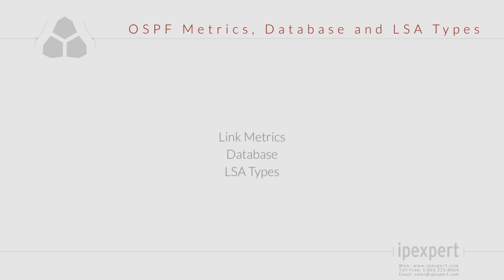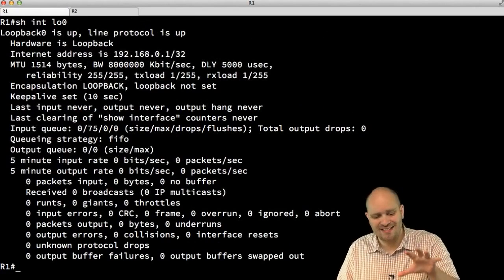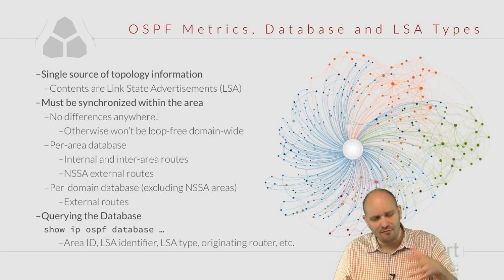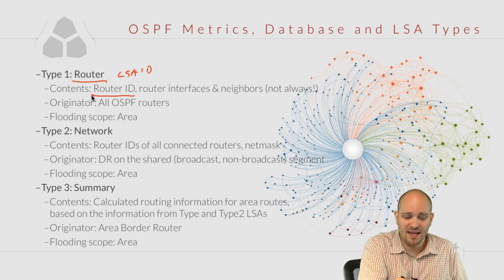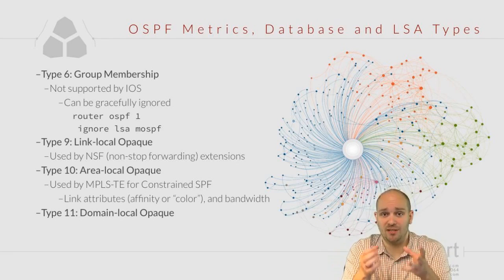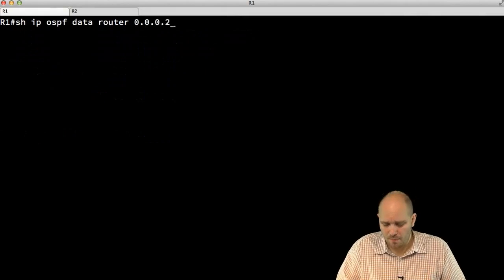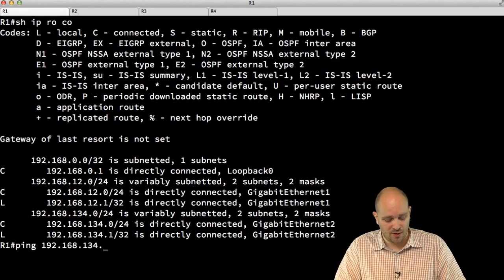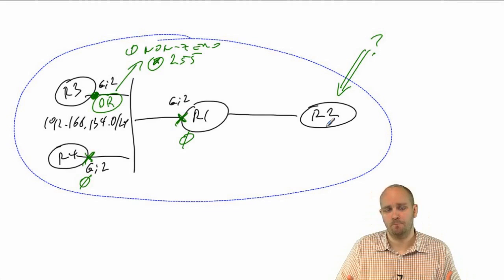DaaD 077 OSPF Metrics Database and LSA Types